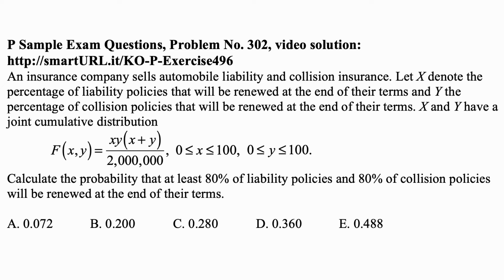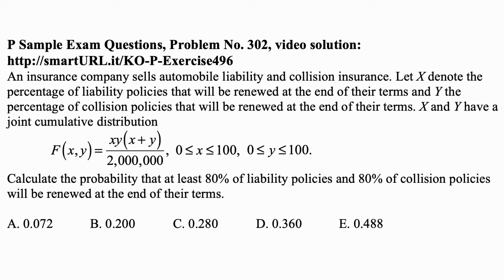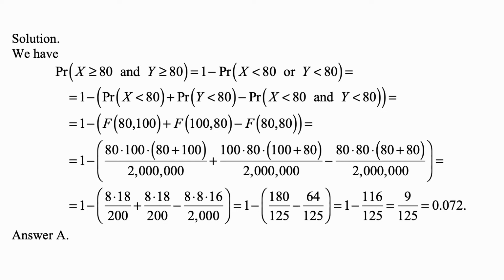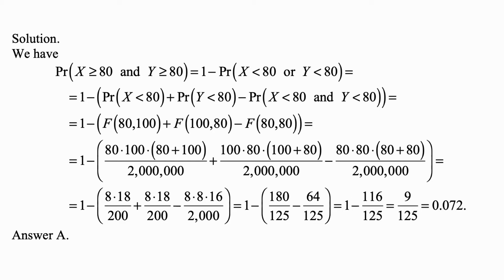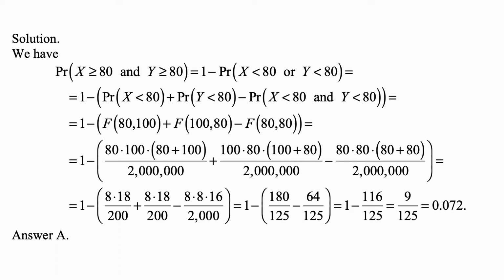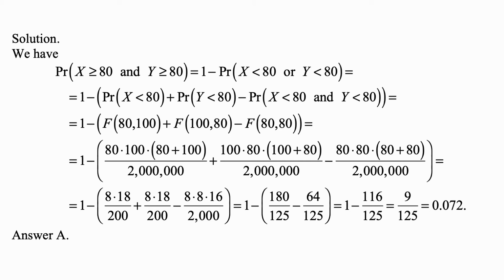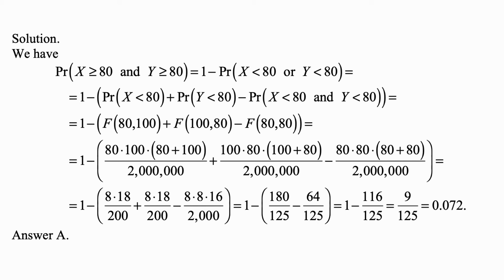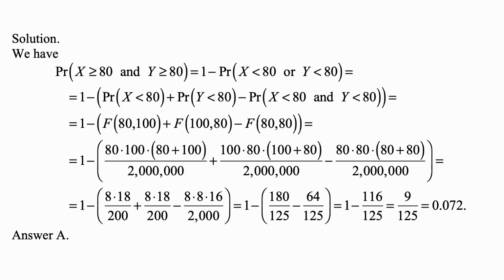Exam P exercise for August 24, 2020